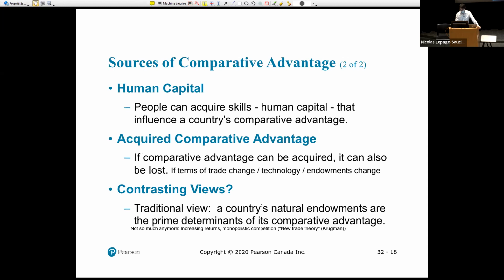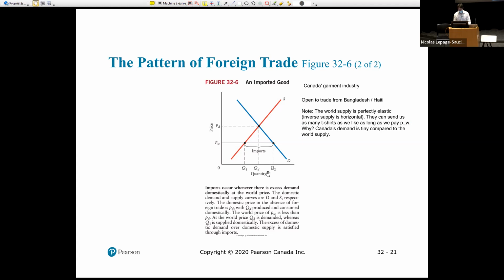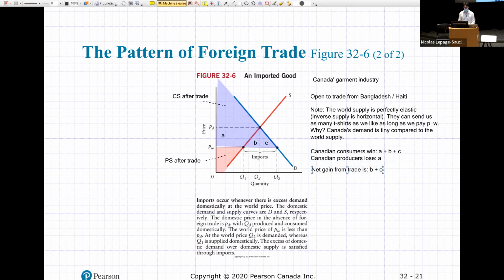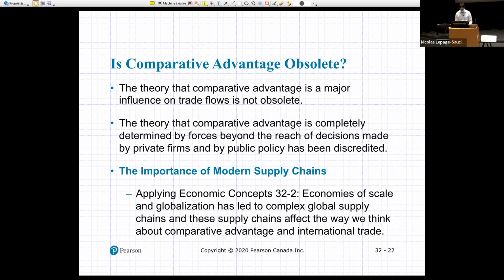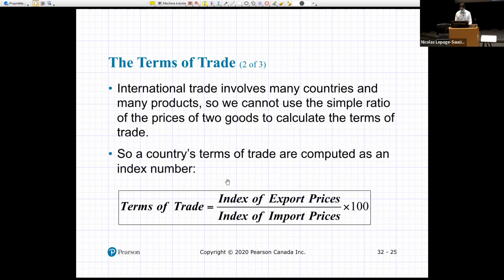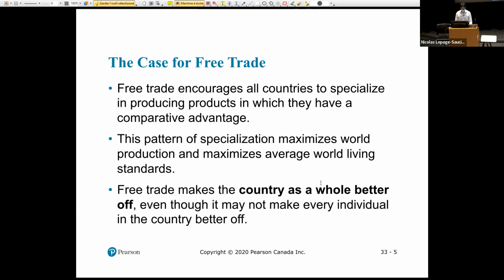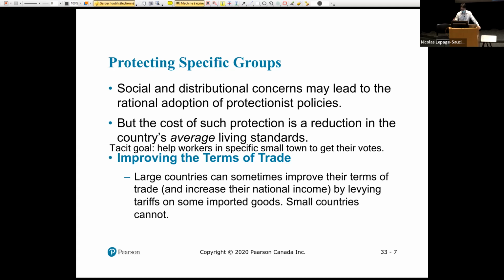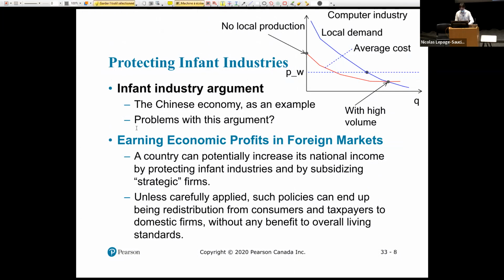GMT20220407 124157 Recording 1920x1080